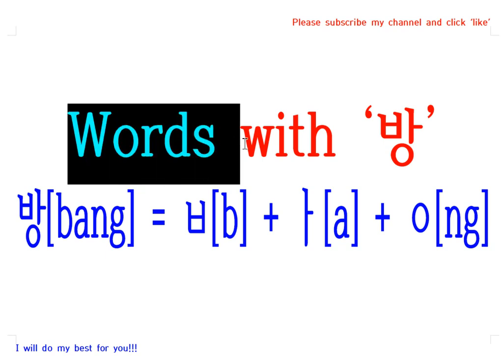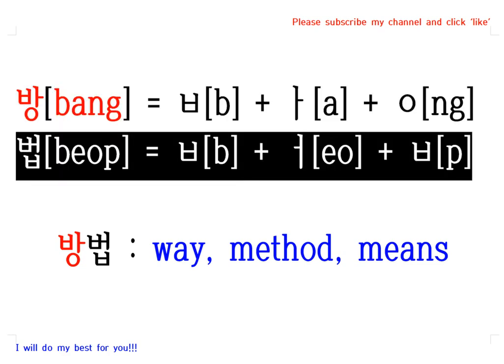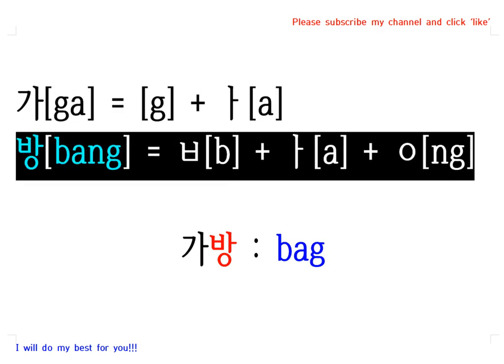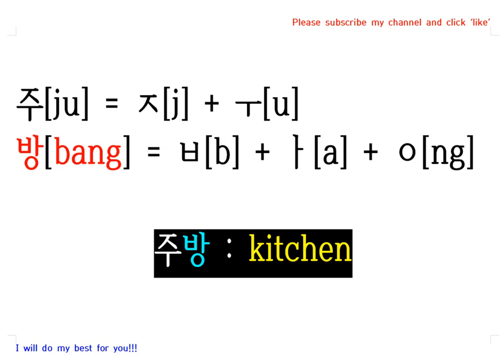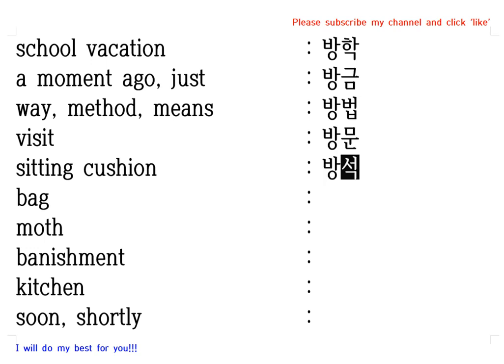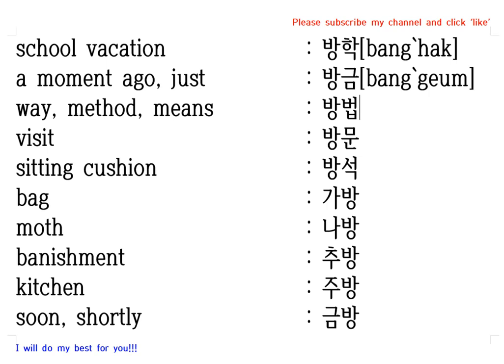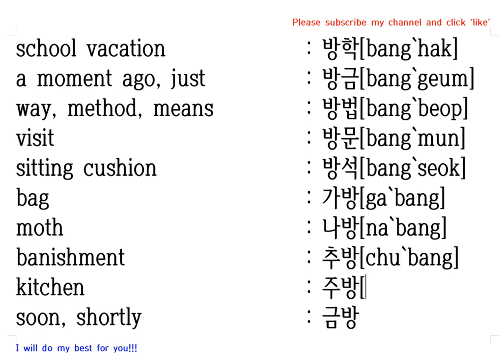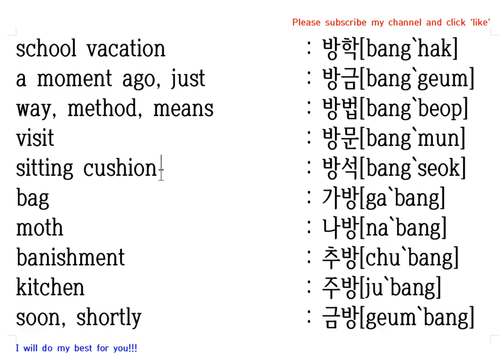Reading Korean Words with "방"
방학, 방금, 방법, 방문, 방석, 가방, 나방, 추방, 주방, 금방